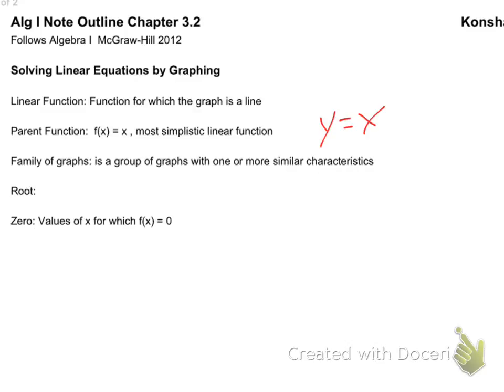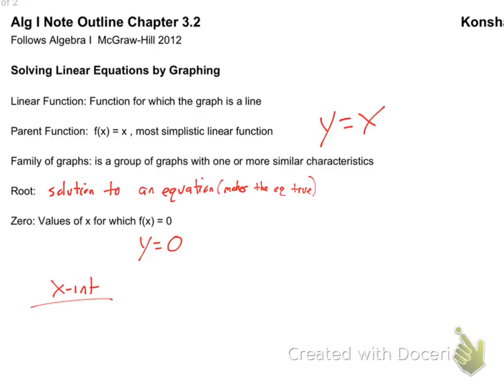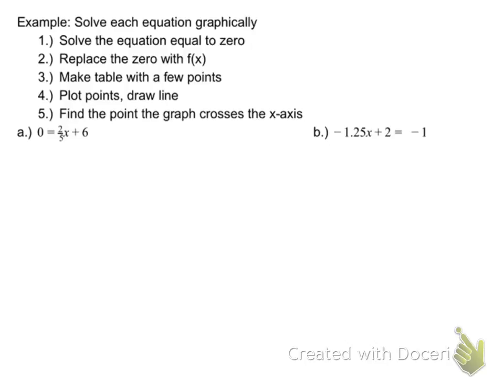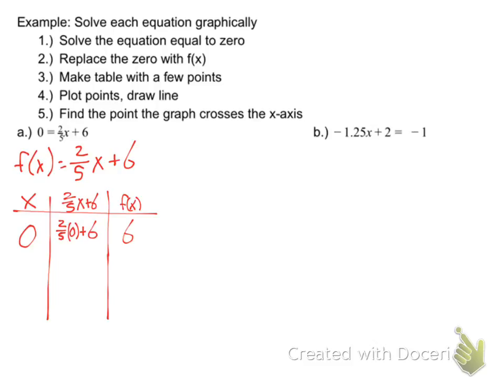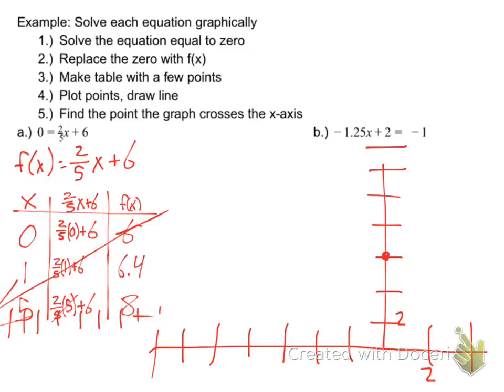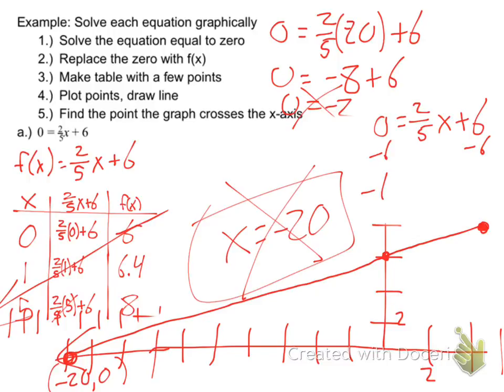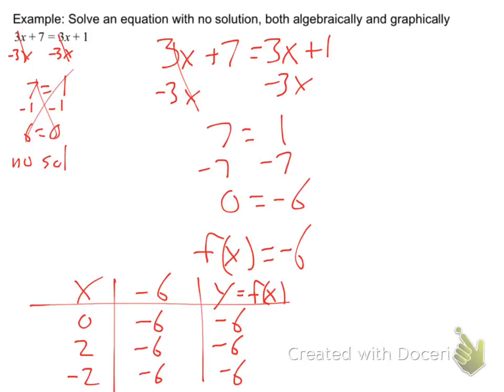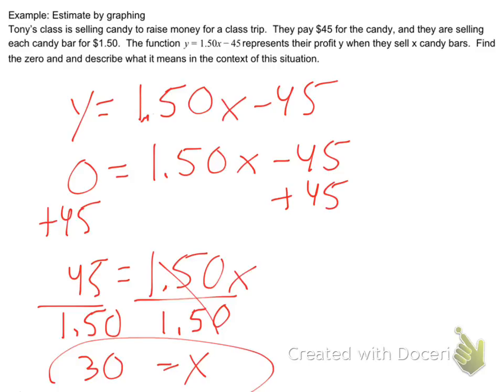alg 1 ch 3.2